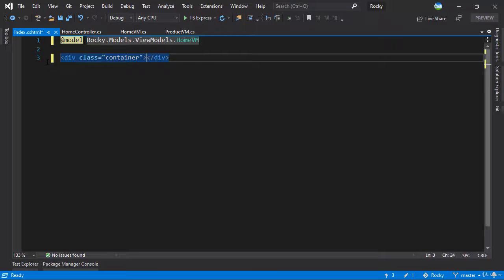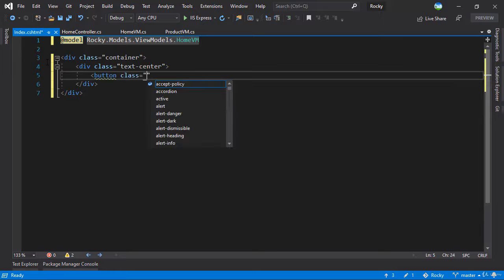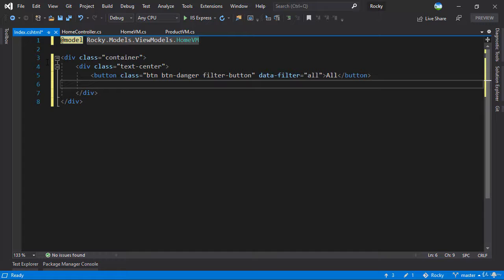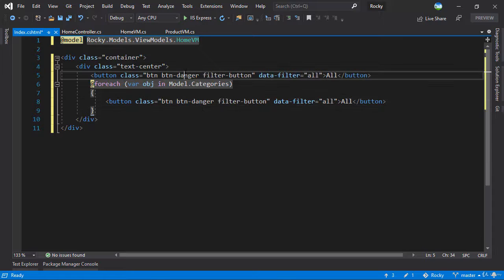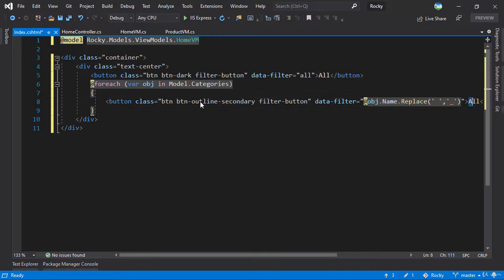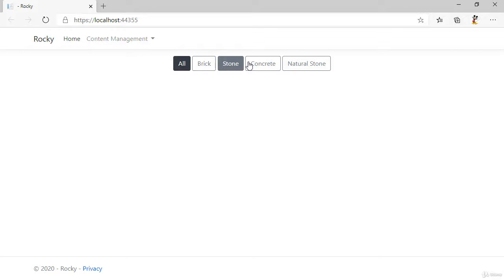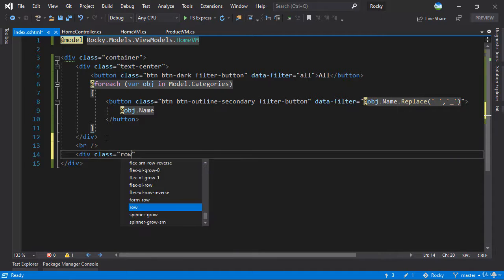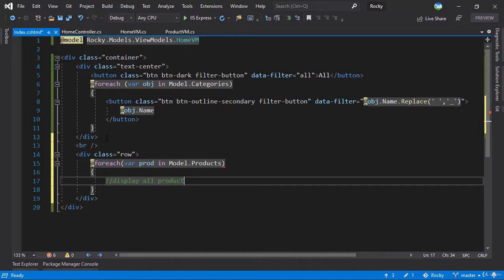3 3 Home IndexView